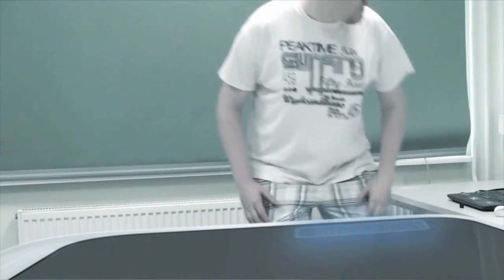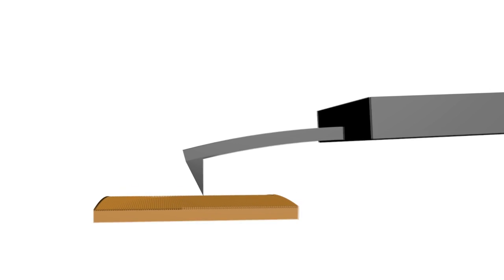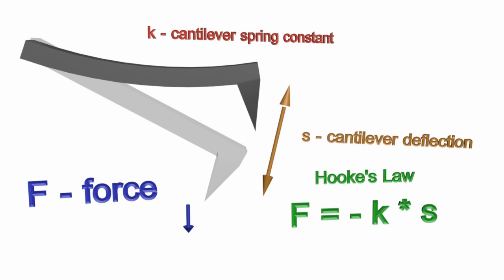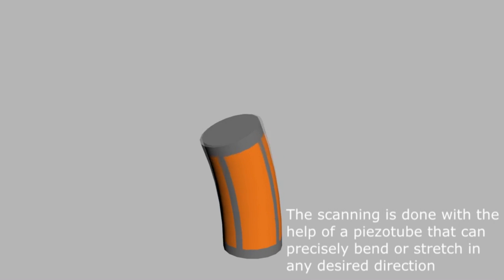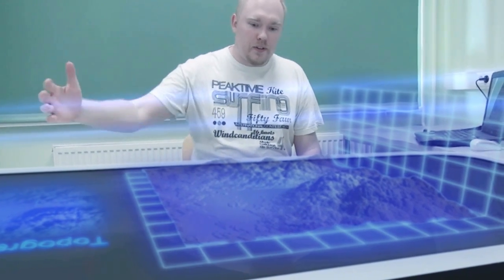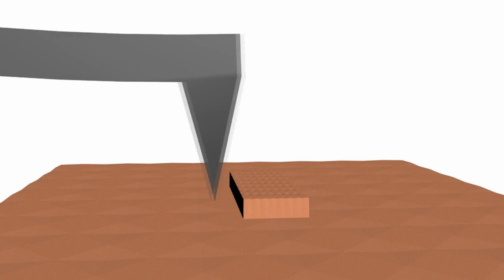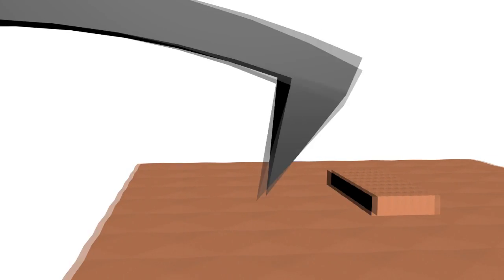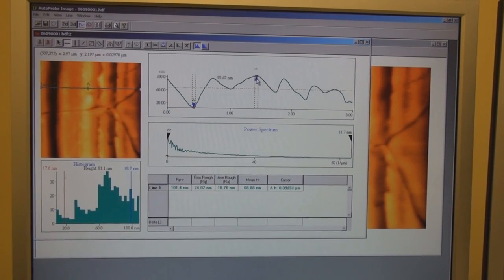AFM - Atomic Force Microscopy Animation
Atomic force microscopy (AFM) is used to study materials by scanning over the surface with a very sharp tip.
The material scientists of the Laboratory of Thin Film Technology in the University of Tartu use an atomic force microscope every day to characterize fascinating materials such as invisible corrosion resistant coatings, biocompatible coatings, graphene, electroactive polymers, nanowires, DNA molecules or even a wing of a butterfly. In our recent studies we even do conductive atomic force microscopy by using special tips, which enables us to map the materials electrical properties across the surface.

All music, animations, acting, voiceovers and footages used in this video are created by us. The video or its parts can be used by anyone for educative or commercial purposes as long as it contains a reference to this original video.

Sony Vegas Pro 13 Suite was used for editing, special effects, music and sound effects (see the link for more information about this set of programs):